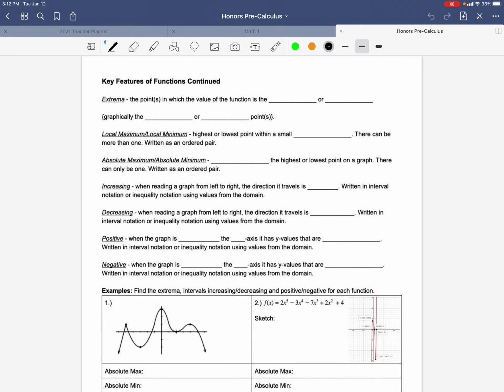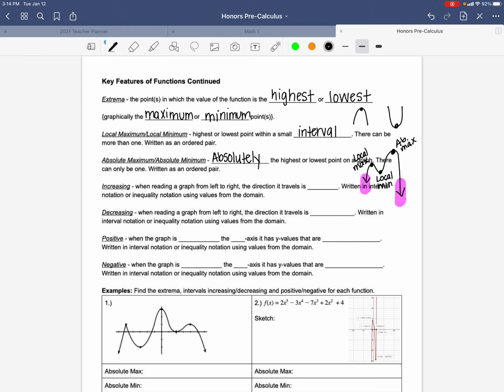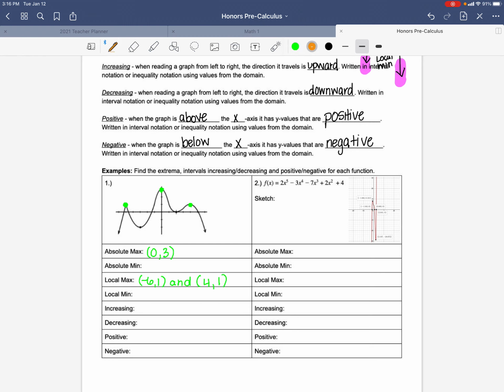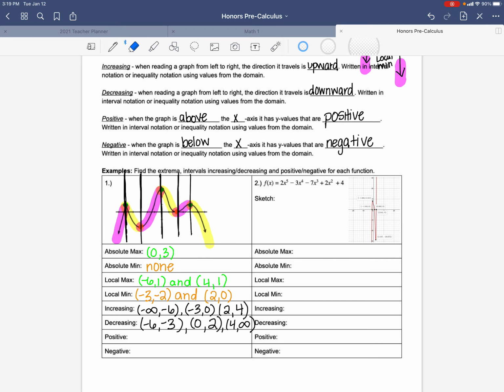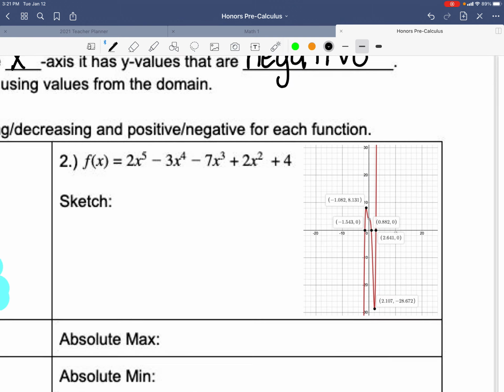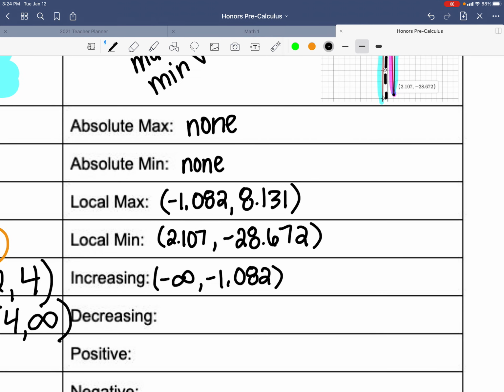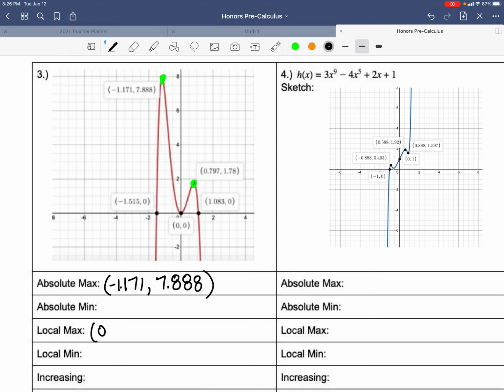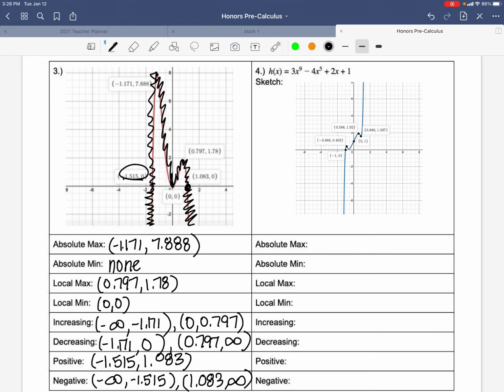Key Features Part 2